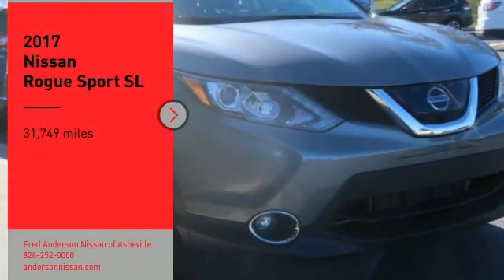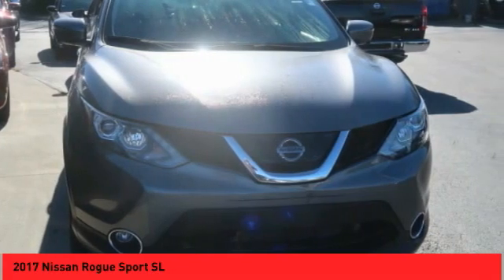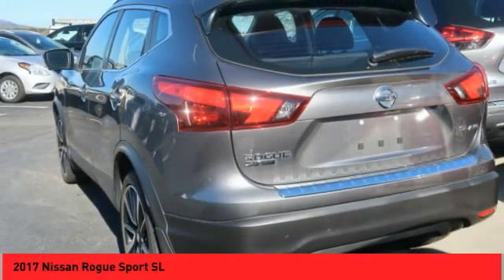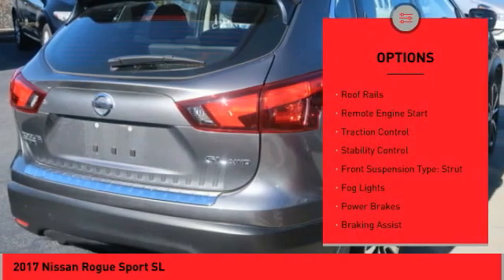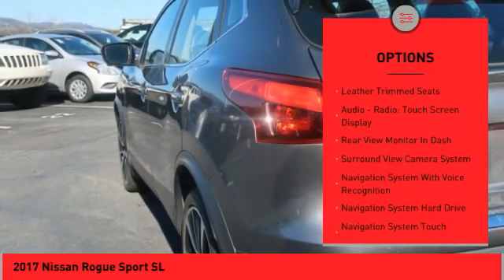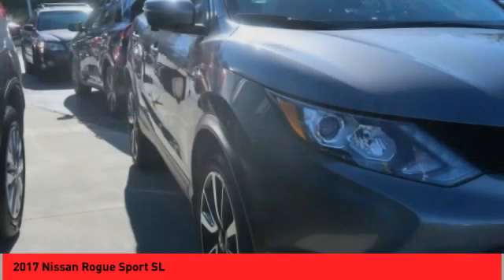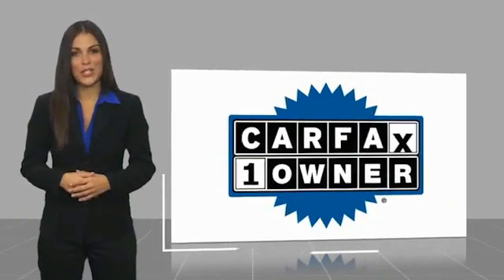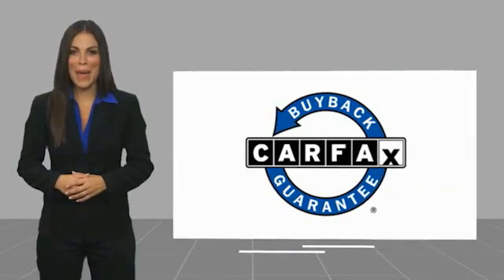2017 Nissan Rogue Sport Asheville NC HW108216P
2017 Nissan Rogue Sport SL

Recent Arrival! 2017 Nissan Rogue Sport SL Gun Metallic AWD 2.0L DOHC CVT with Xtronic Includes *** Fred Anderson Family Plan** $3000 Advantage!! A) 3-Day Exchange Program B) Lifetime Oil Changes C) Lifetime Loaner Cars D) Lifetime Car Washes (with service) E) Loyalty Discounts * All Prices include financing with NMAC, includes all factory incentives and rebates. Prices subject to dealer installed options and accessories. See sales staff for additional info.